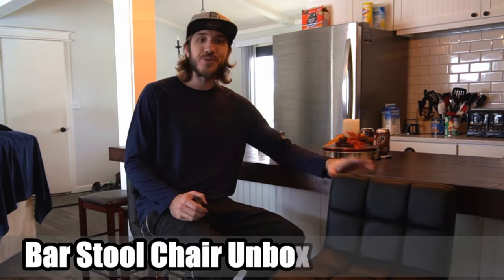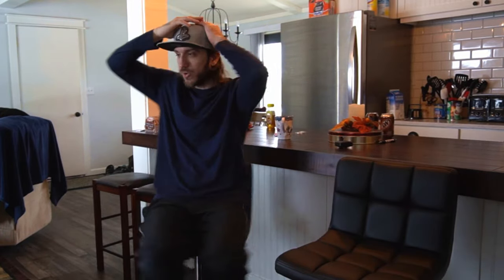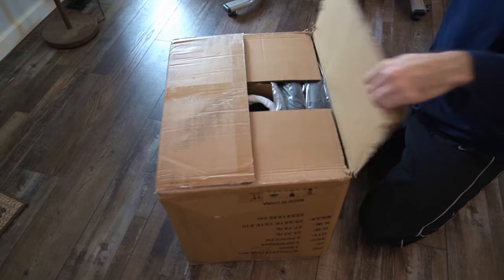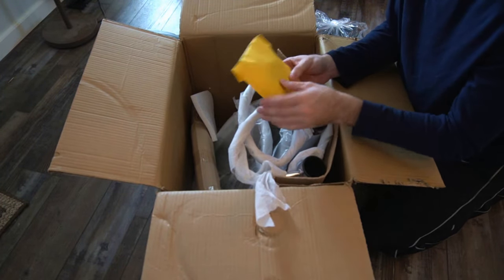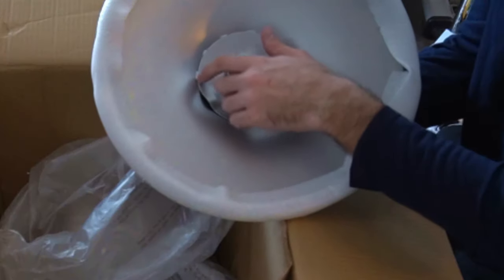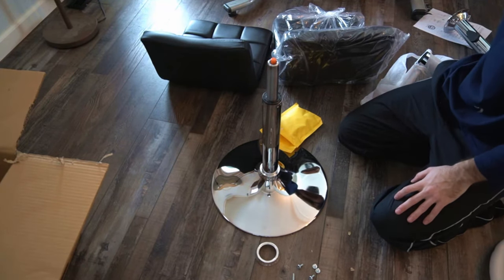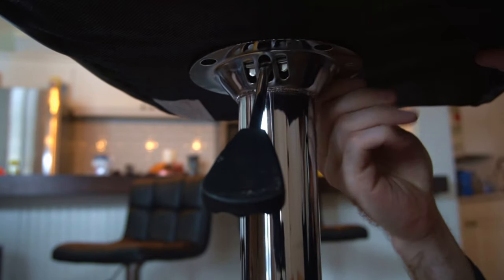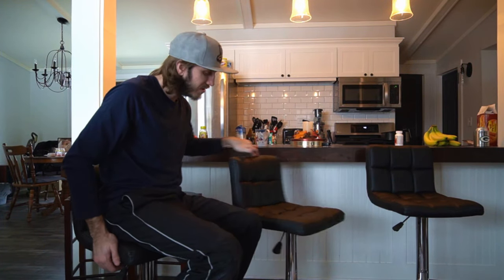Swivel Bar Stool with Back Unboxing and initial Review (Homall Direct!)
Are you looking for an adjustable bar stool for your counter??? A bar stool with a back and the ability to swivel around??? This homall bar stool set I bought comes with two and is priced around $70 dollars. I has a blacked leather top that is cushioned. This is great for my 3 ft high counter top and it's easy to adjust the height up and down as needed. Check out the link for more details on the bar stools to see if they would be great for your house.

Bar Stool Chairs

This product states on Amazon "Homall Modern PU Leather Adjustable Swivel Barstools, Armless Hydraulic Kitchen Counter Bar Stools Synthetic Leather Extra Height Square Island Bar Stool with Back Set of 2(Black)"